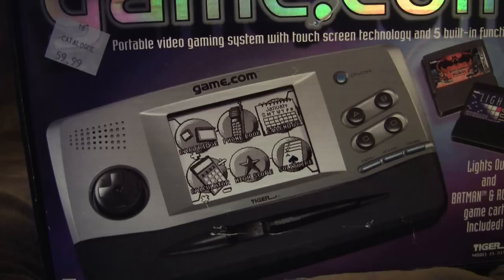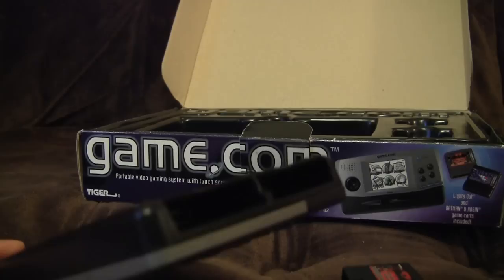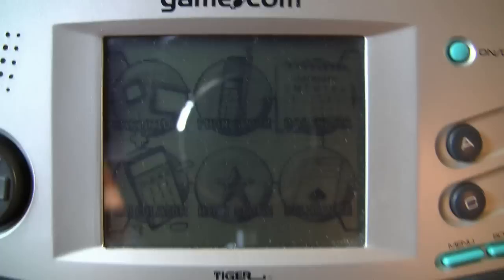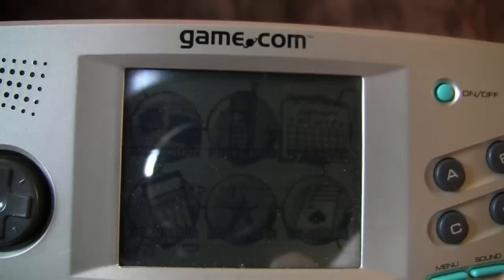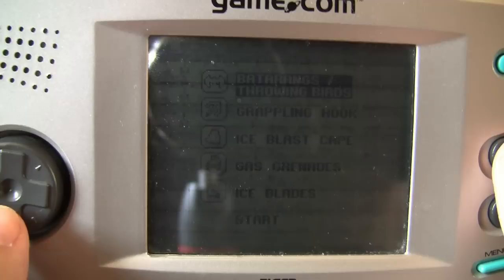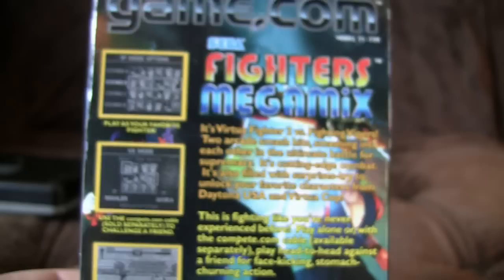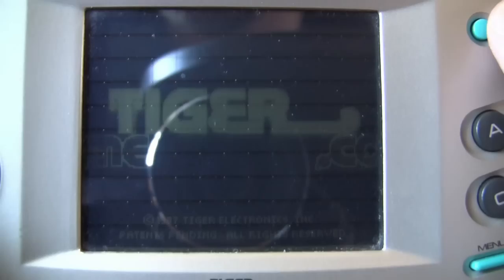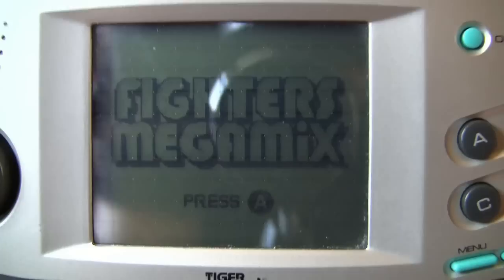Game.com Review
Nintendo's Gameboy may have cornered the portable gaming market in the early nineties, but that didn't stop Tiger Electronics trying to nab a piece of the pie.

By combining a touchscreen with a huge unwieldy case and woefully underpowered hardware, they created the Game.com!  Which is pronounced "Game com" as the dot is silent for some reason.

Several high-profile games were ported over to the Game.com, including Resident Evil and Duke Nukem.  There's even a version of the fairly obscure Sega game Fighters Megamix.  All of them ended up as semi-playable messes.

Excitingly, the Game.com ramps up the excitement of action games by using its unique hardware to add motion blur to moving graphics!  Which is a lie advertisers may have come up with to try and gloss over the fact that the screen is almost useless.

An modem attachment was made to allow the Game.com to access the internet.  It was text only.  You can imagine how well that worked, particularly as the manual gave wrong instructions for setting it up...